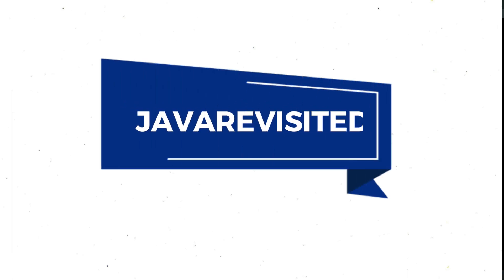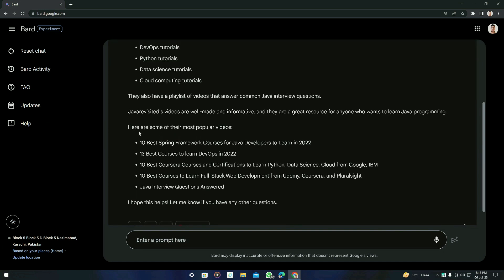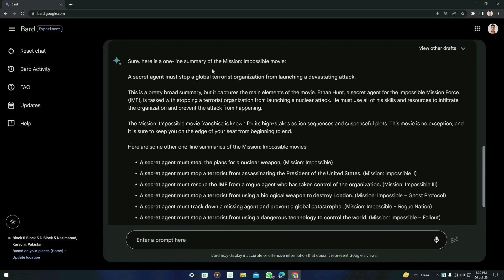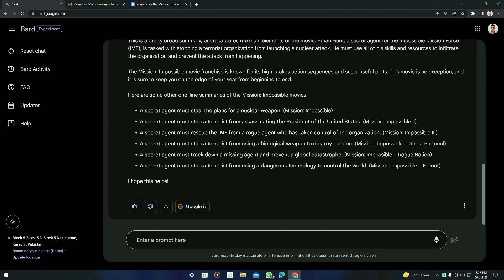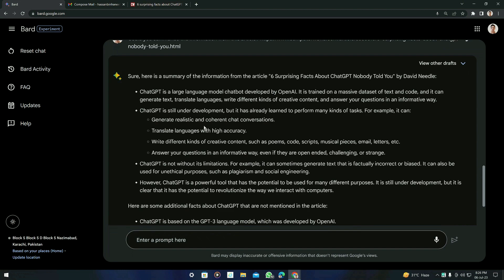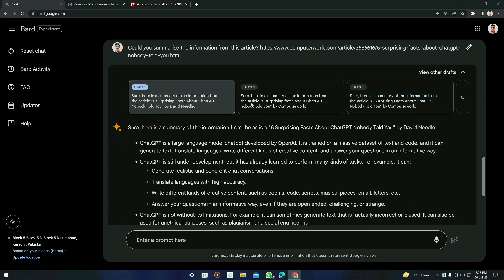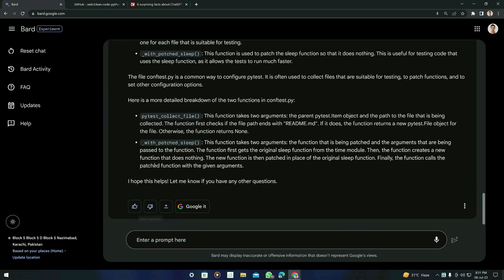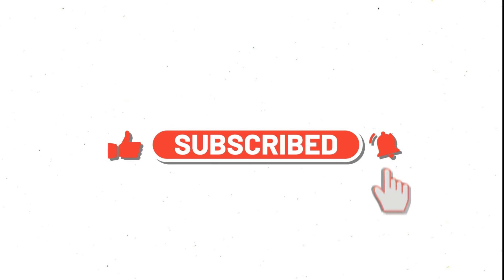Google Bard AI | Tips and Tricks Revealed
Are you ready to master Google Bard AI and unleash your creativity? In this video, we will dive deep into the essential tips and tricks you need to know to unlock the full potential of Google Bard AI. Whether you're a writer, content creator, or just someone curious about AI-powered tools, this video is packed with valuable insights and practical advice. We'll cover everything from harnessing the power of AI-generated content to enhancing your creative process. Join us on this exciting journey and take your skills to the next level with Google Bard AI!

👉🏻 PROMPTS (used in this video):

1. Can you tell me what kind of videos the youtube channel "Javarevisited" make?
2. summarise the Mission Impossible movie in just one line
3. Could you summarise the information from this article? [ARTICLE LINK]
4. Could you give the details of the file conftest.py from the repo [REPO LINK]
5. I am planning a trip to Tokyo. What are the little-known places I should visit?